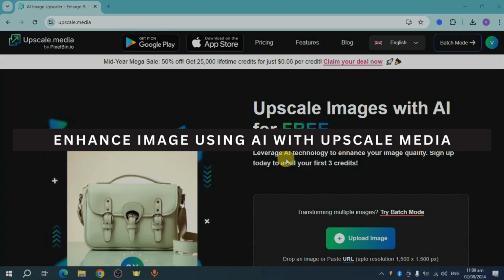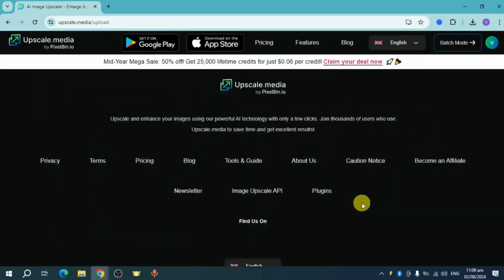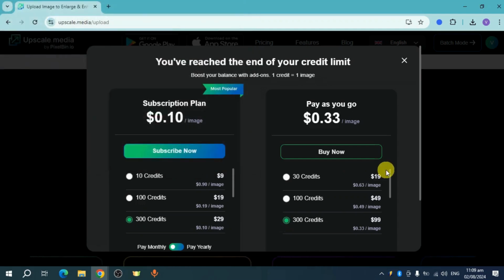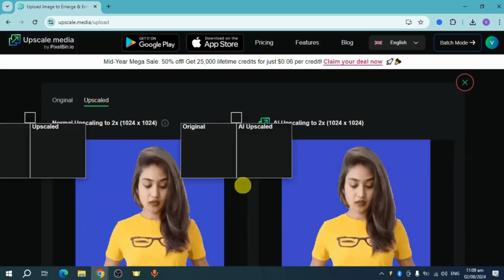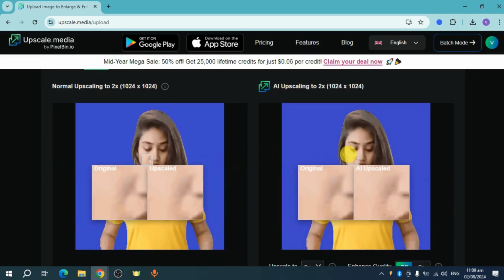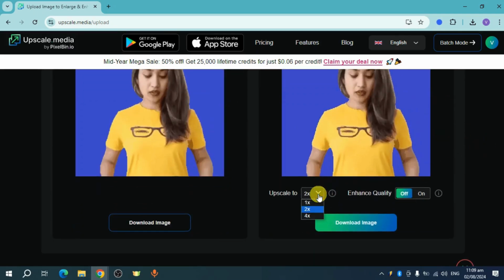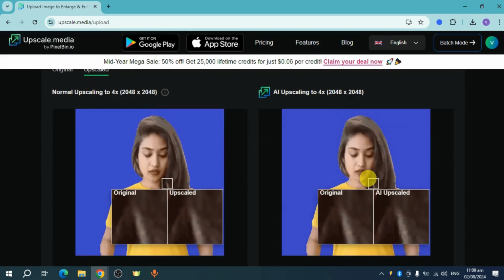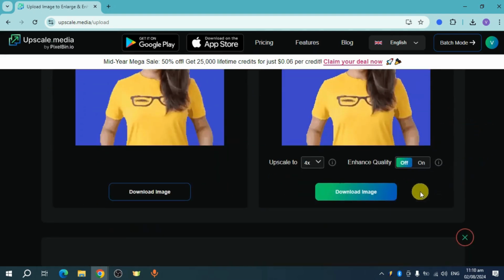How to Enhance an Image using AI in Upscale Media | Upscale Media For Beginners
In this video I show you how to use AI image enhancer in Upscale Media. I show you everything that you need to learn about this software.

Chapters: